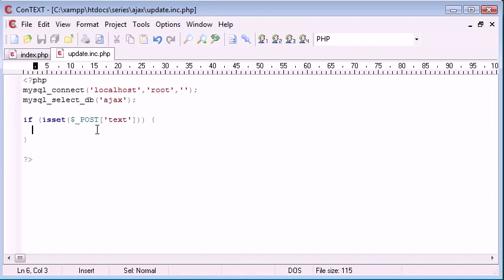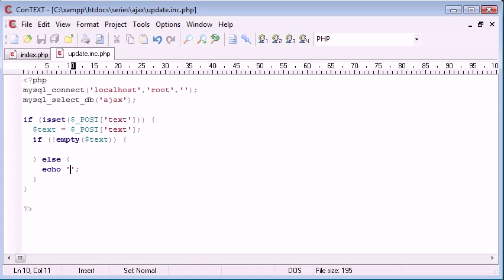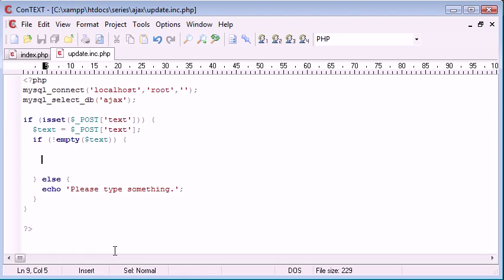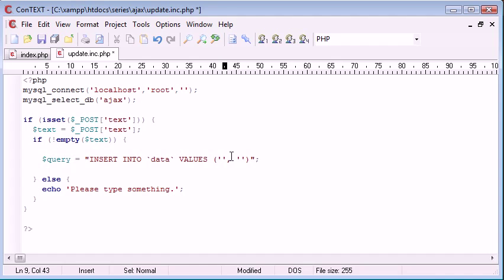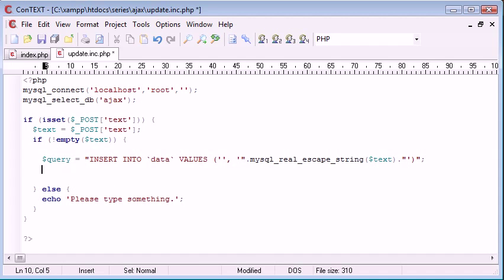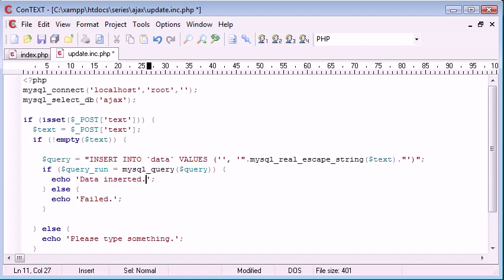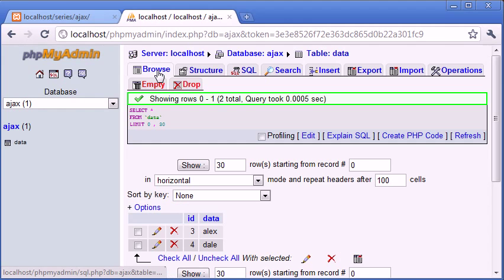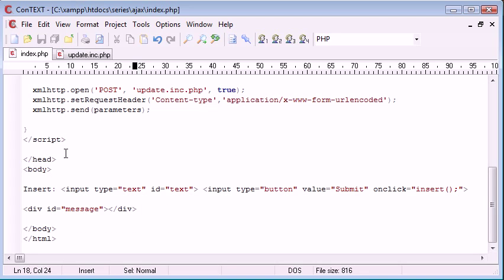184 POSTing Data Part 5